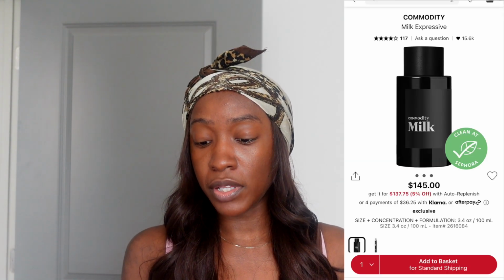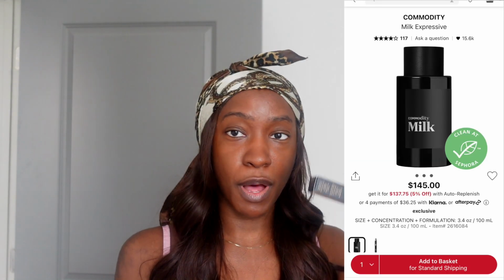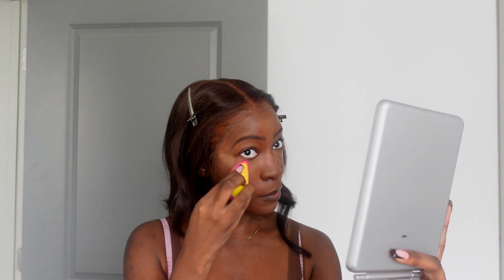My First Time Trying Gucci Beauty l Too Much Mouth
◇ PRODUCTS MENTIONED ◇
Concentré de Beauté Multi-Use Crease Proof and Hydrating Concealer